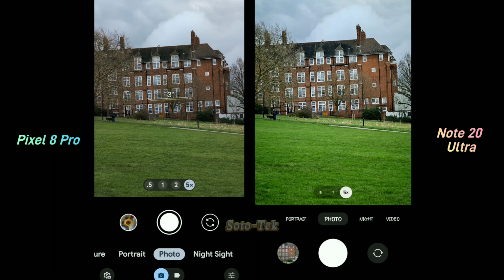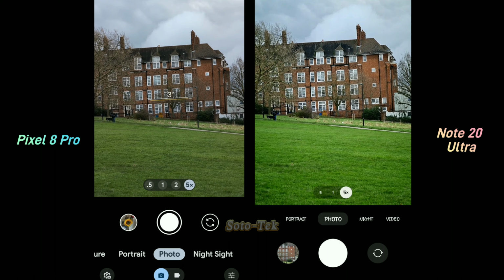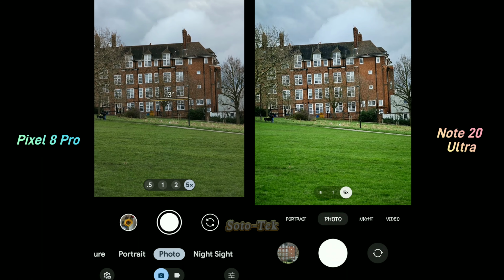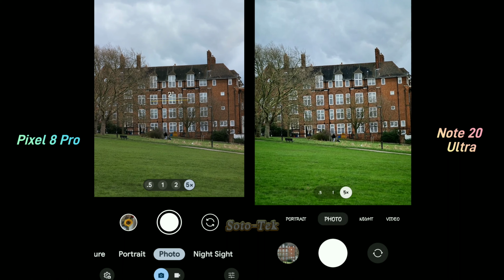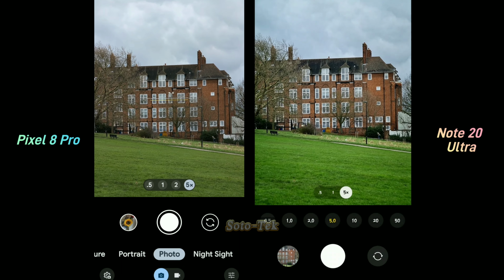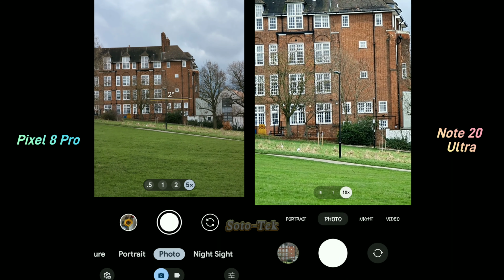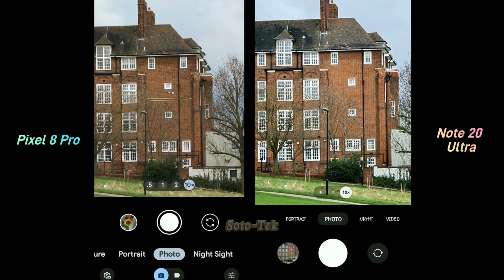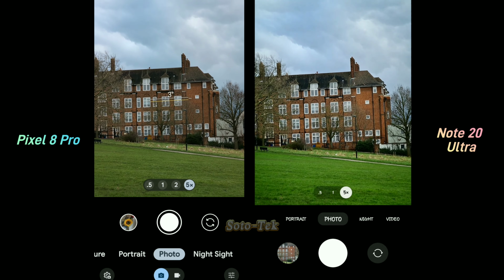Why I think going back to 5X optical zoom is a bad move, Samsung.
Check out this video and hear me out. With this video I just want to give you my humble opinion as to why I think Samsung's move of going back to 5X optical zoom instead of improving the 10X optical zoom is not a good move. ONCE AGAIN, this is my personal opinion and I'm happy to be proven wrong and even change my stance but as of now, I think it's a bad move and I want to show you why from my point of view.
I would like to have a RESPECTFUL debate and HEALTHY exchange of ideas. What are your thoughts about it?